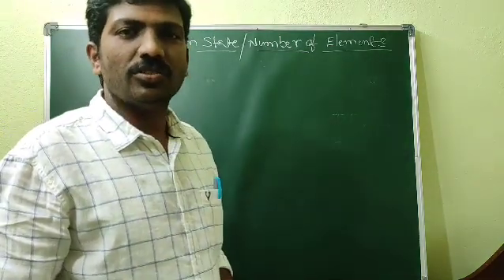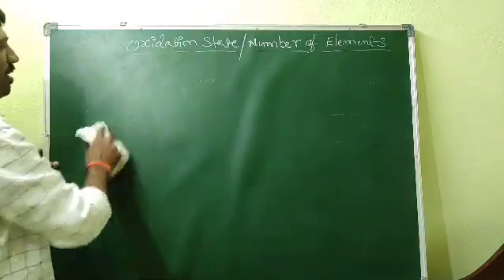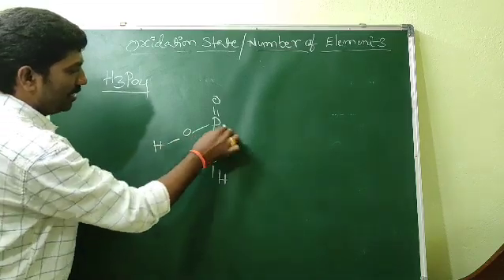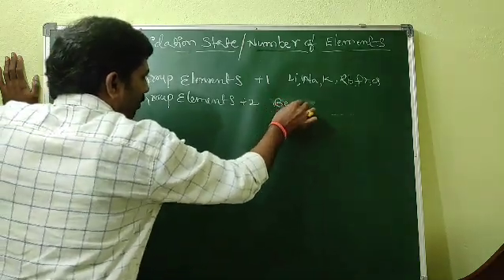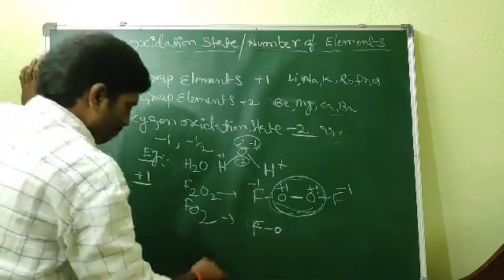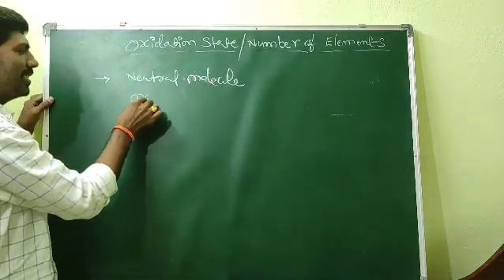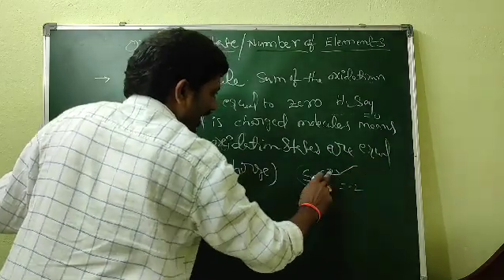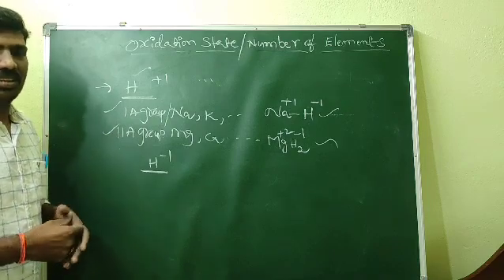howtofindoxidationnumberofelements oxidationstateofelementsinacompound@Chemistkanna369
howtofindoxidationnumberofelements howtofindoxidationstateofelementsinacompoundfinding Oxidation number of atoms ina molecules @Chemistkanna369